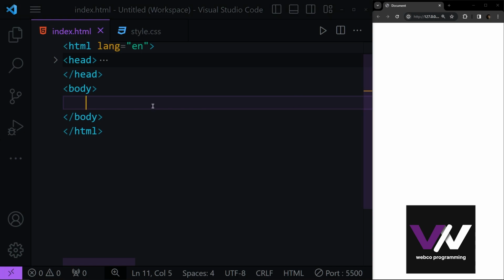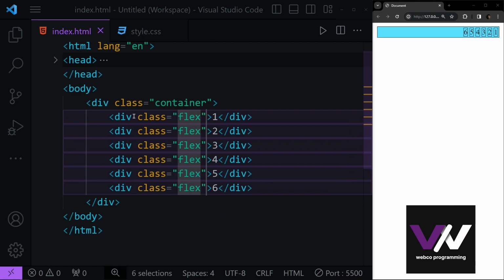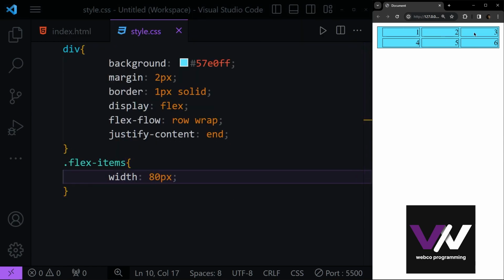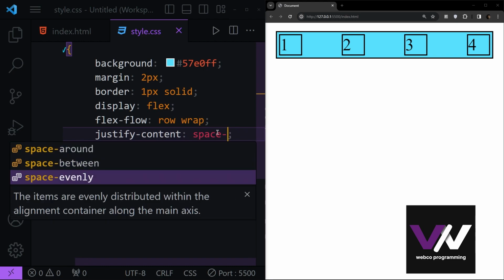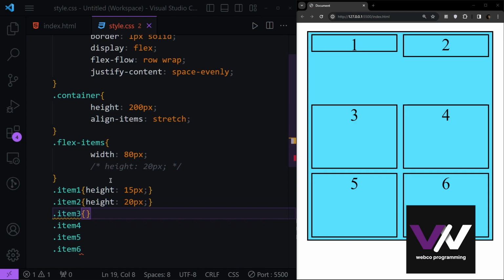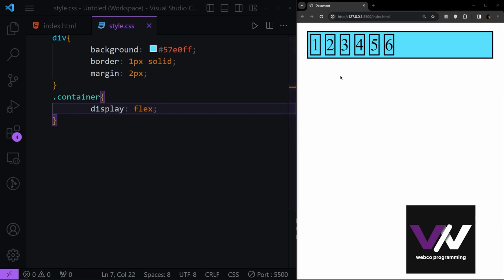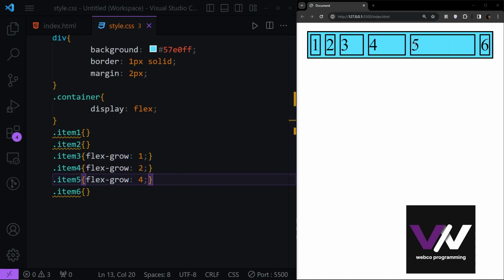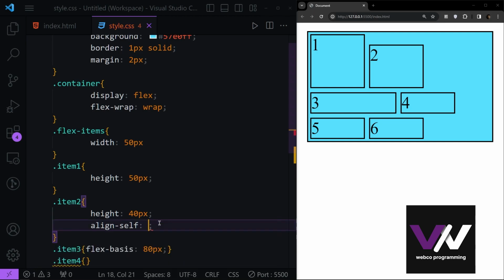CSS Flexbox Tutorial – Complete Guide for Beginners (Crash Course Part 27)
Flexbox in CSS, how to use flex box , justify-content, align-items , arrange items and etc. in CSS